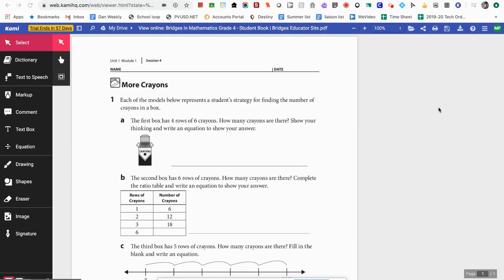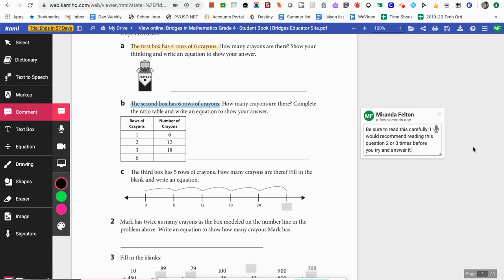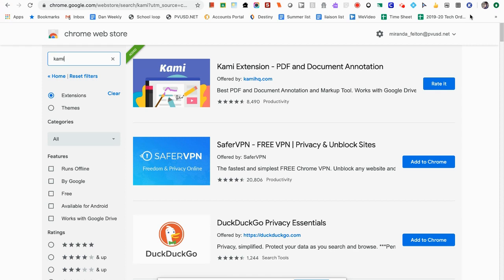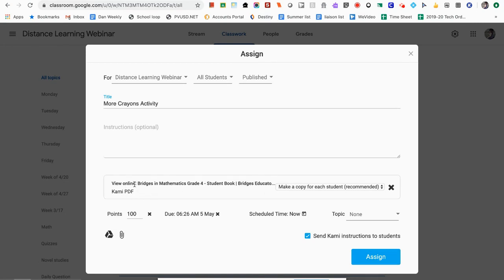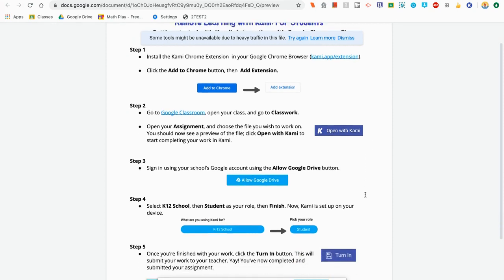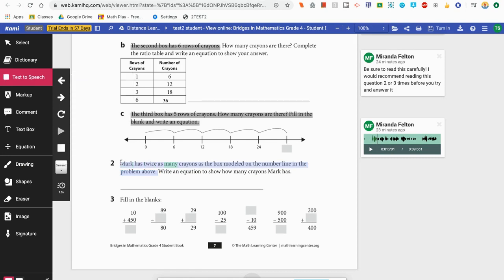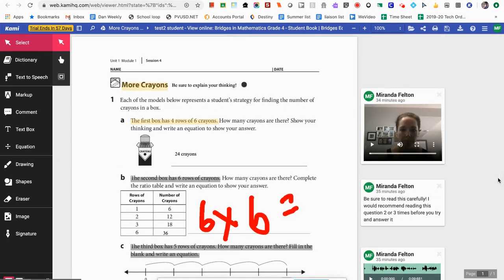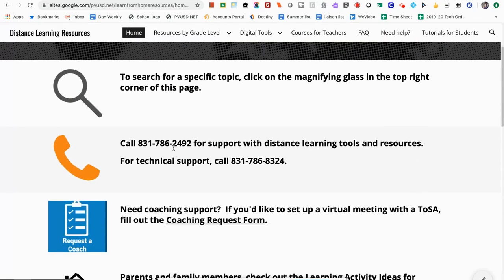Using Kami to Edit and Assign PDFs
This video shows PVUSD teachers how to use a tool called Kami to edit and assign PDFs through Google Classroom.